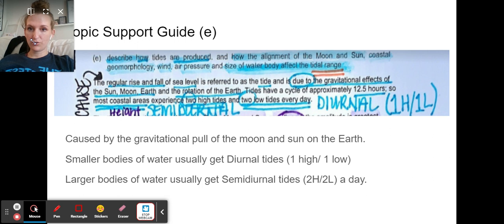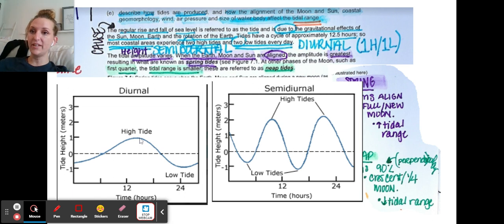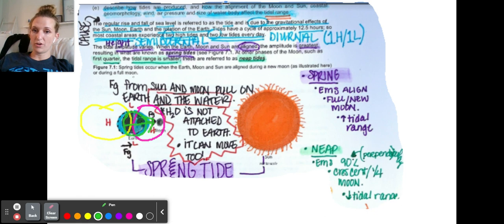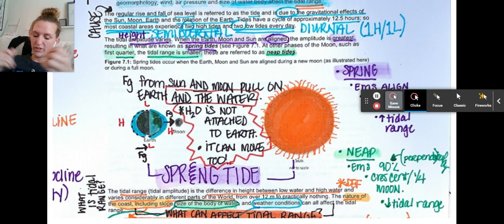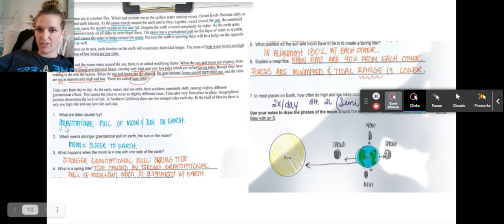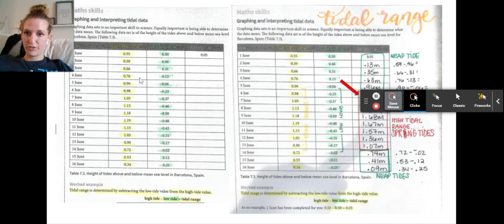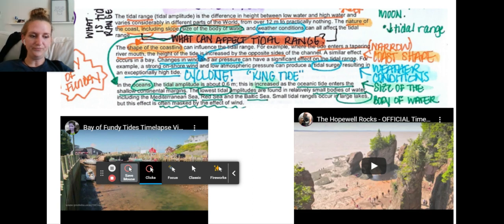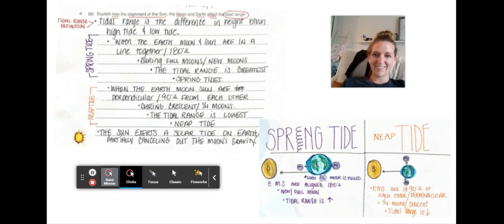Tides/ Tidal Range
AICE Marine Science AS: Chapter 7/ Tides & Tidal Range